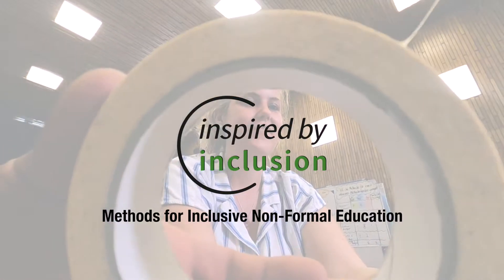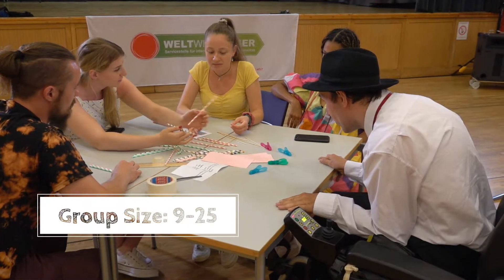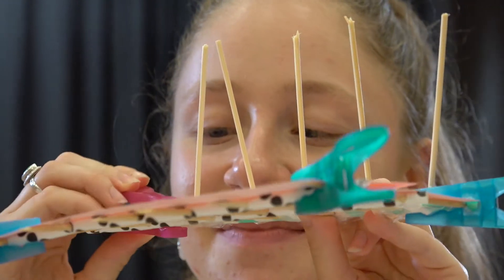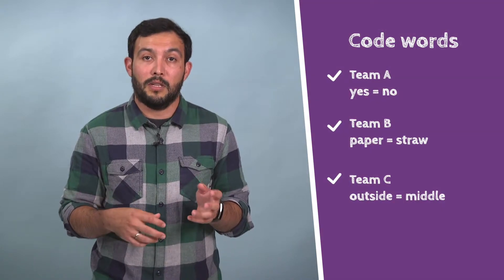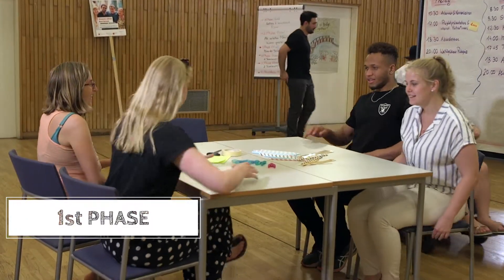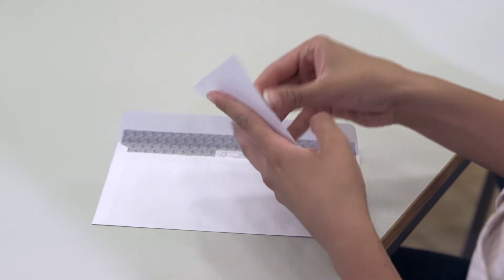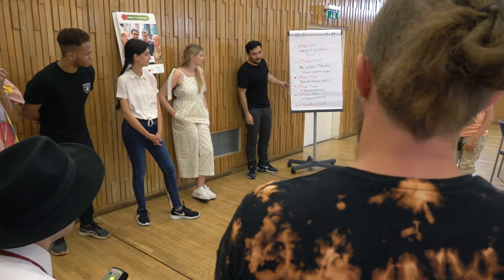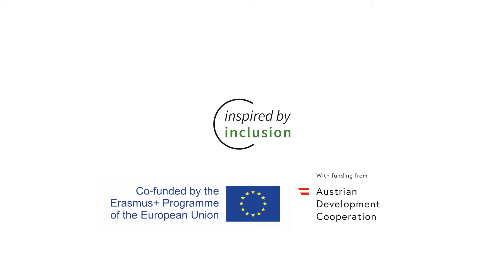Cooperative group game on communication: Bridge Building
Please find support material for the cooperative group game "Bridge Building" below.

00:51 Group Size
01:07 Duration
01:11 Materials
01:26 Inclusion Hint
02:02 Preparation
02:32 Implementation
04:44 Debriefing

►Description:
This video tutorial presents the method “Bridge Building” – a cooperative group activity about communication strategies and teamwork. Using this method, participants reflect on their communication behaviour and you can develop communication rules with them.

►Support material for implementing Bridge Building:
You can find support material in “ORGANISING INCLUSIVE SEMINARS. A methods manual for volunteer work and international meetings” (page 15-20)

►About this video tutorial
This video tutorial was shot in July 2021 at the VHS Hietzing in Vienna, Austria. We are grateful for all the volunteers who participated in the video shoot.

►About us and the project
“Inspired by inclusion” is a strategic partnership project in which we have developed a set of inclusive group dynamic methods for preparatory seminars for volunteers and international encounters. It provides many methodological suggestions on how you, as a trainer, can make your seminar inclusive and participatory for all.

During the project “Inspired by inclusion” we produced:
• 4 video tutorials for methods for Inclusive Non-Formal Education,
• “ORGANISING INCLUSIVE SEMINARS”: a methods manual with over 20 inclusive, group dynamic methods
• and “BE AN INSPIRING TRAINER”: a manual for self-learning for trainers with fewer opportunities

►Funding
“Inspired by inclusion” is co-funded by Erasmus+ programme of the European Union and the Austrian Development Cooperation